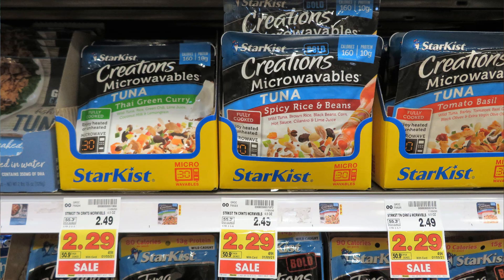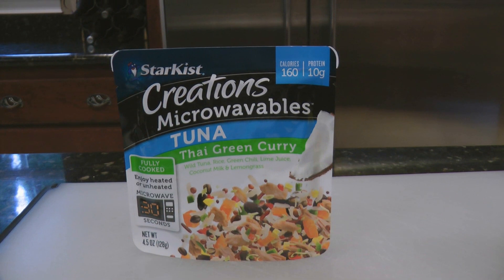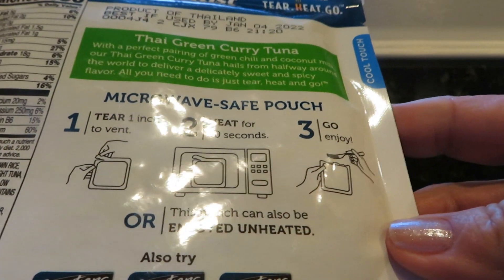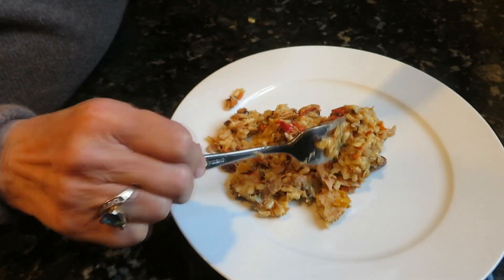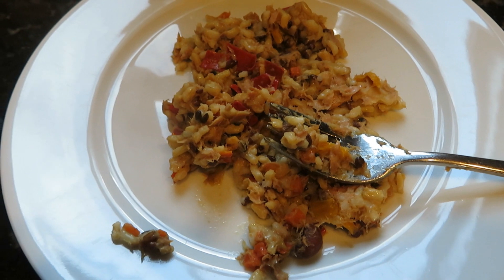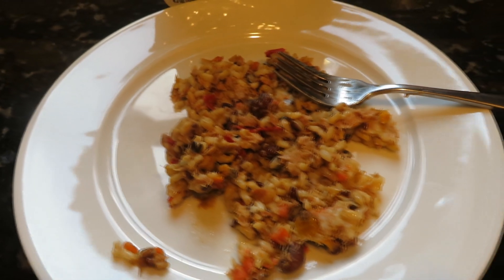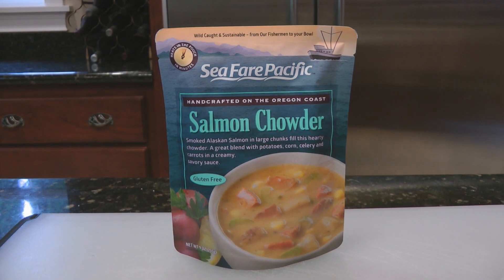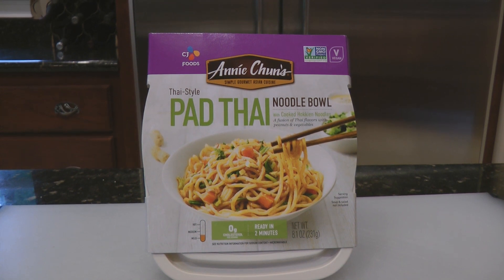Starkist Tuna Creations Microwave Tuna Thai Green Chili Review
Starkist Tuna Creations Microwave Tuna Thai Green Chili Review Peanut Butter Powder PB2 Looking for new flavors ready to eat meals for your prepper pantry, Bug Out Bag, 72 Hour Kit, Get Home Bag or for long term food storage stockpile?  Grocery stores are getting ready for panic buying again, stockpiling food in warehouses.  Here are some surprising long term food storage choices of new and different foods to add to your prepper pantry stockpile.  Stock up on food while it is still available.  Prepare to stay safe and have the long term food storage you need to stay safely in your home.  Covid 19 coronavirus pandemic, the second wave, reset, is still an ongoing threat to or nation's stability and our everyday life.
Prepping For Coming Shortages, election results, weather related emergencies, winter storms, or economic downturn, there are many reasons to store basic food and supplies. Many of us need to rebuild our stockpile food after the stay at home quarantine Coronavirus Covid 19, months of staying at home.  Restock your prepper pantry food supply stockpile so you will have enough food on hand for everyday emergencies as well as a Doomsday Prepper food supply as some forecast.  Prepare for rising food prices, a coming food crisis and shortages, civil unrest, protests in our cities.  Food prices are increasing, we need to take food shortages seriously.  Stock up on emergency meals.  What are the food crisis causes?  Everything from civil unrest to economic shutdowns to the covid 19 coronavirus pandemic in our society.  Emergencies are real, it's sensible to stock up on extra food now.

★☆★ RECOMMENDED RESOURCES: ★☆★
Augason Farms Cheese Powder
Bungee Cords
LifeStraw water filter system
Coleman Camp Stove
Ice Scraper Snow Brush

Starkist Tuna Creations Microwave Tuna Thai Green Chili Review Peanut Butter Powder PB2 Looking for new flavors ready to eat meals for your prepper pantry, Bug Out Bag, 72 Hour Kit, Get Home Bag or for long term food storage stockpile?